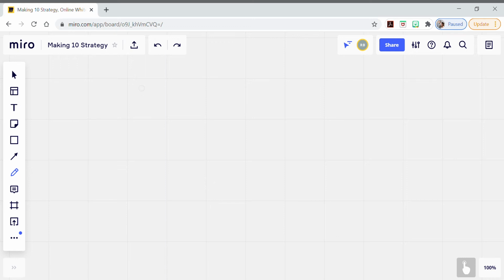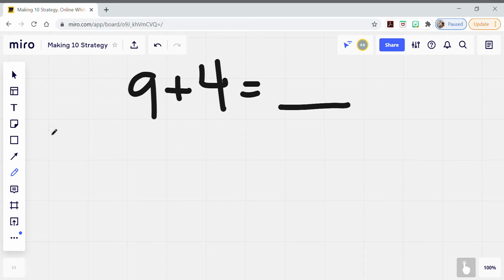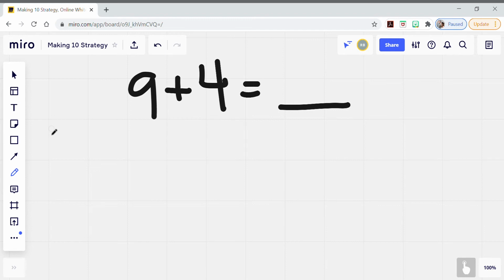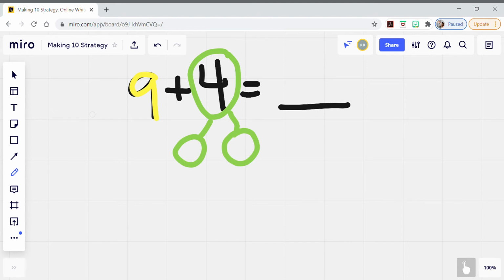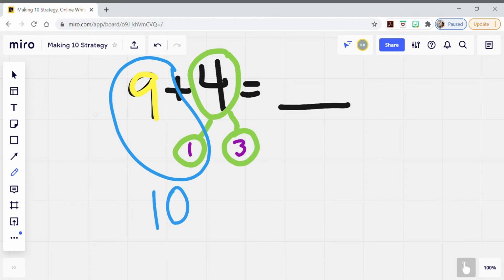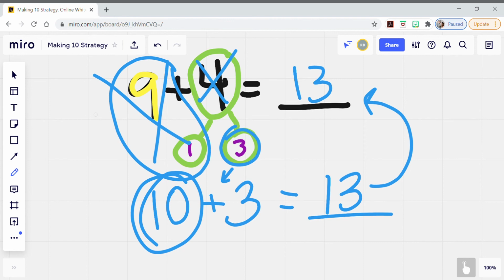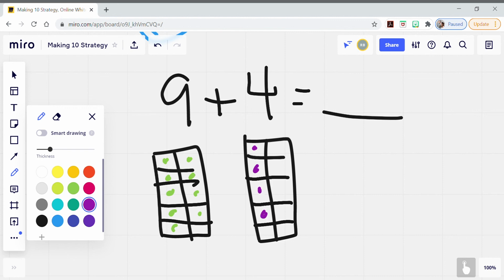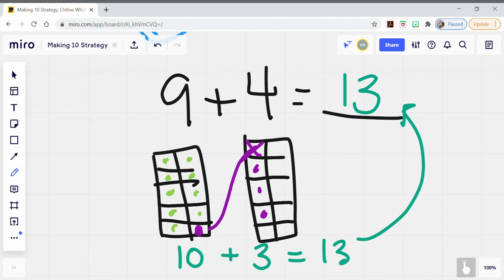Making 10 Strategy for Adding within 20: FIRST GRADE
Thank you for checking out my tutorial on the "MAKING 10 STRATEGY" to add within 20. This is a strategy used to teach kids how to add within 20 by using friendly numbers (10).